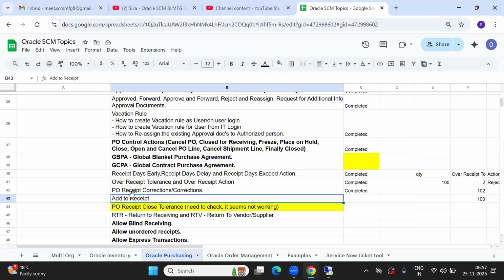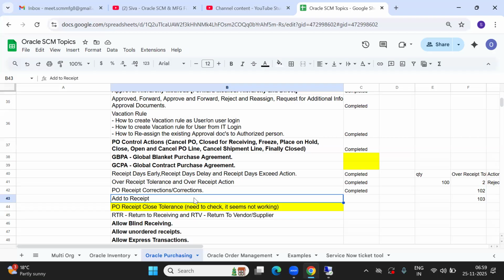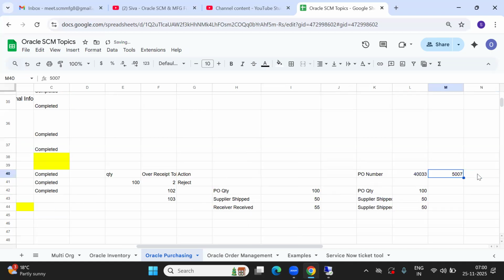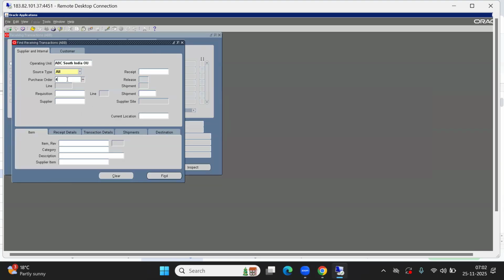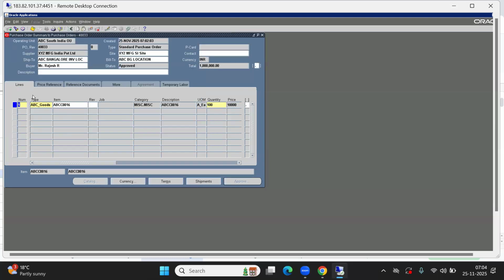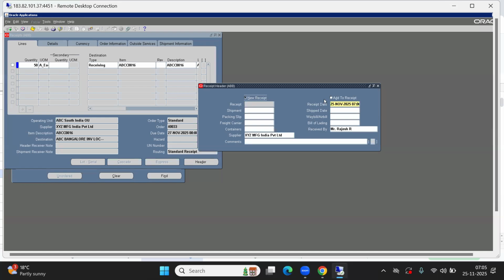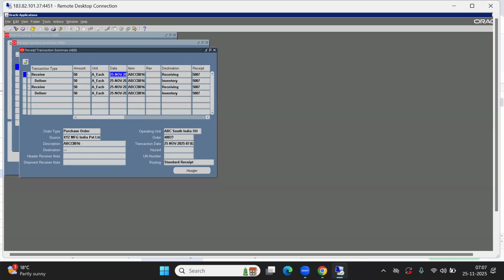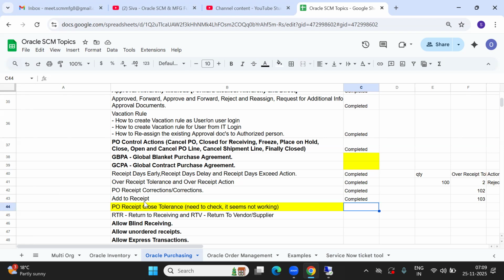39. Oracle Purchasing Topics - Add to Receipt